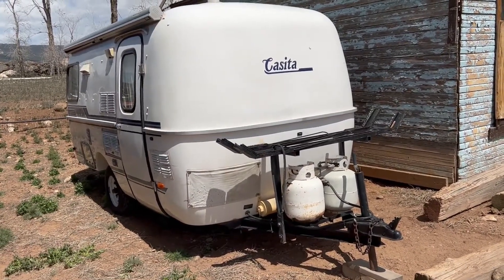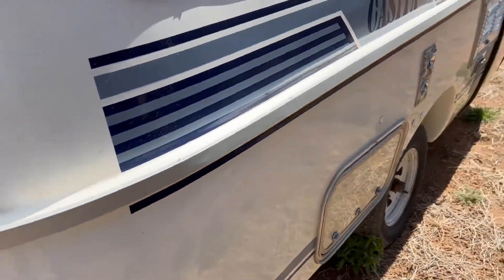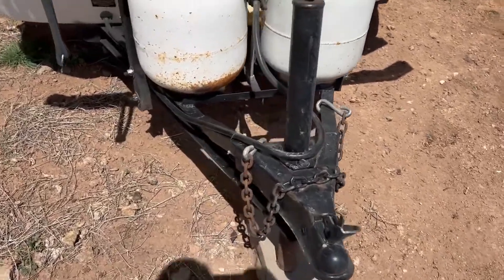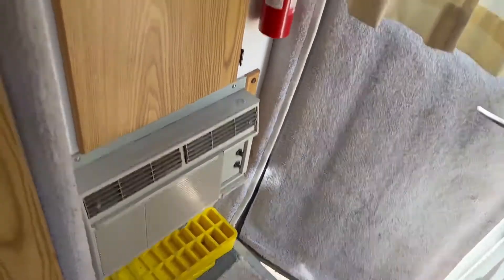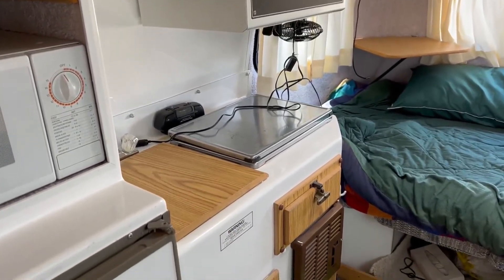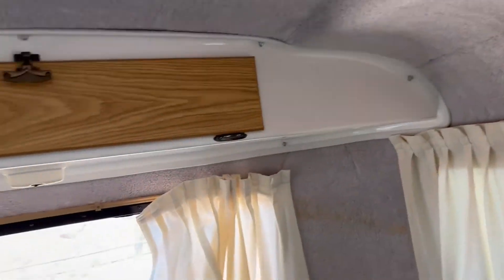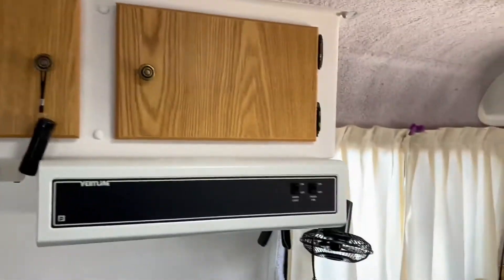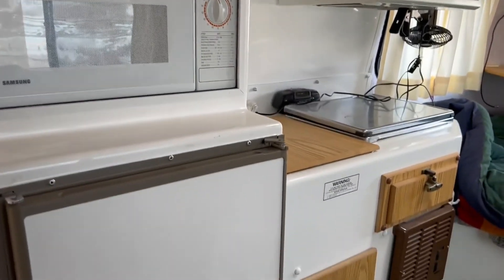1996 CASITA SPIRIT DELUXE For Sale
Clean Casita camper - please watch video for additional details.  Clean Colorado title in hand.